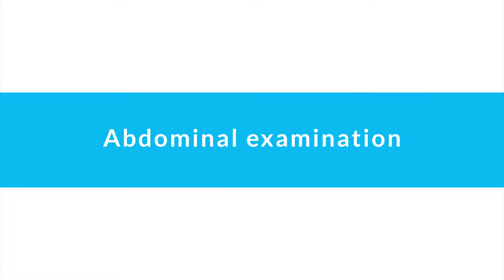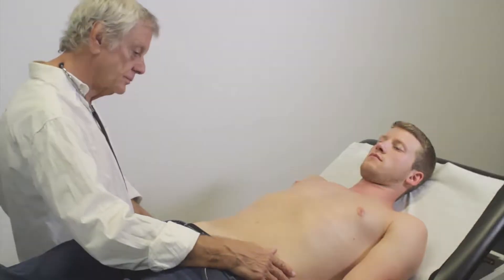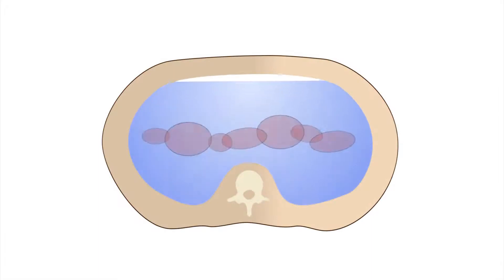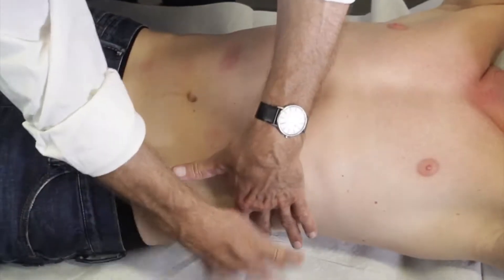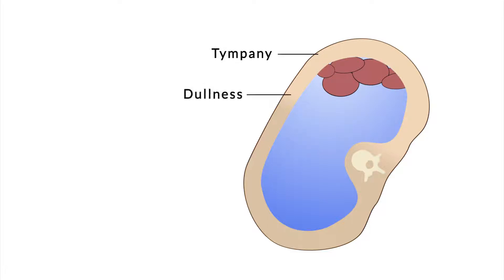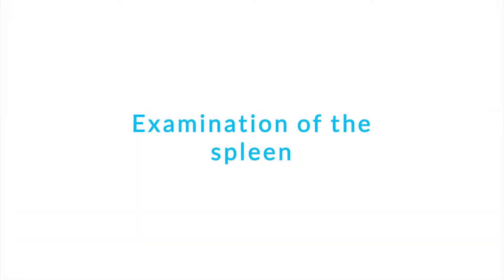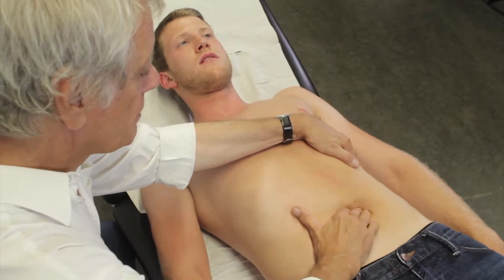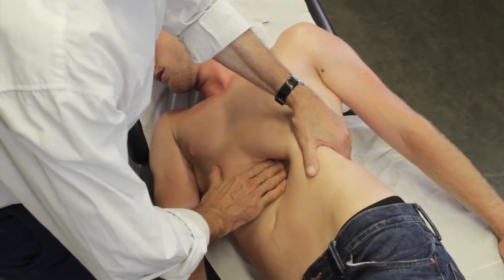GIT assessment التقييم الصحى عملى حالات الفرقة الثانية الدبلوم التخصصى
روابط ذات صلة بالمادة (باقى المحاضرات)